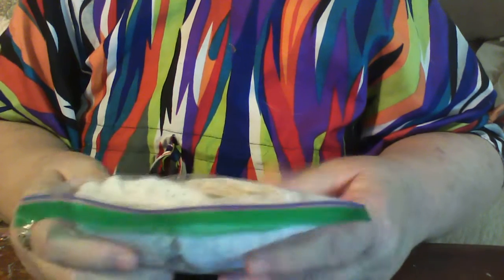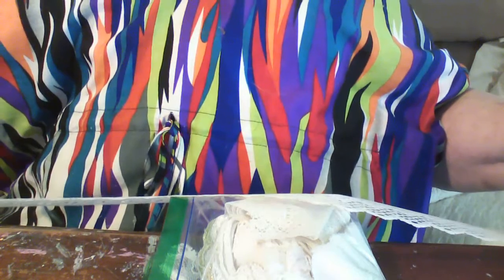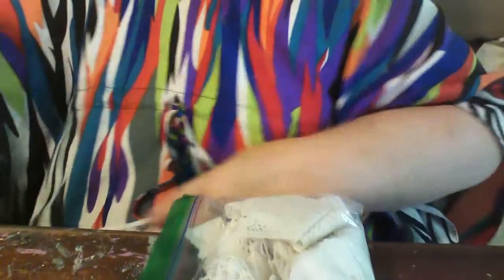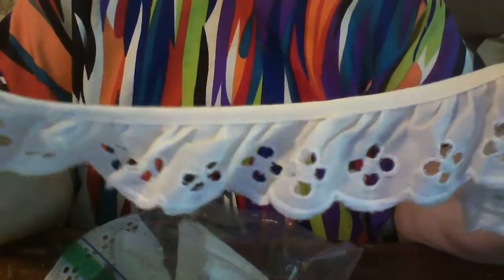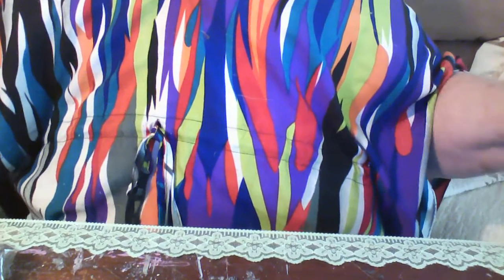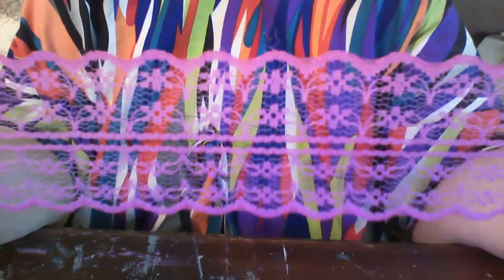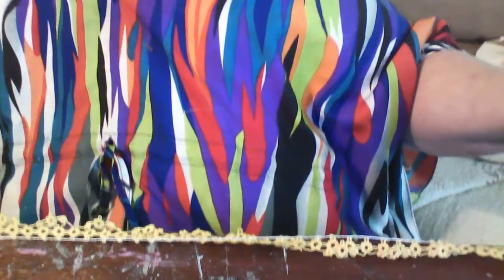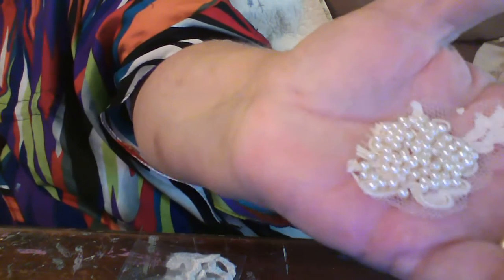GRAB BAGS FROM DONNA LITTLE 5/24/2019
2 GRAB BAGS  1 NETURAL AND 1 MIX COLORS  PLUS GOODIES FROM DONNA LITTLE